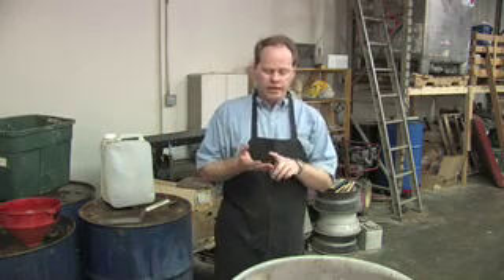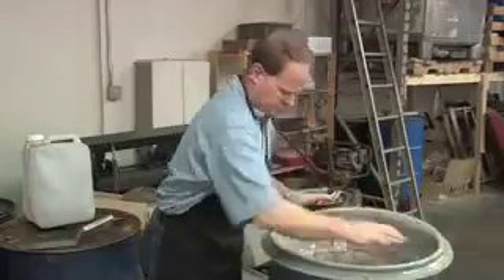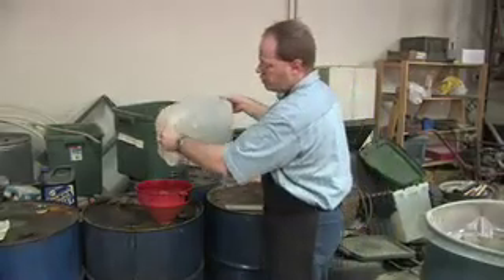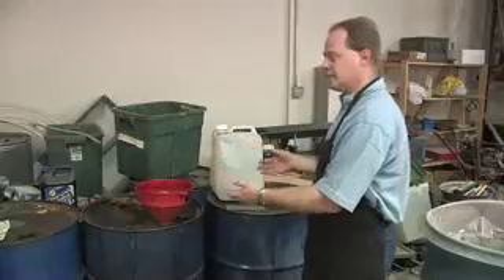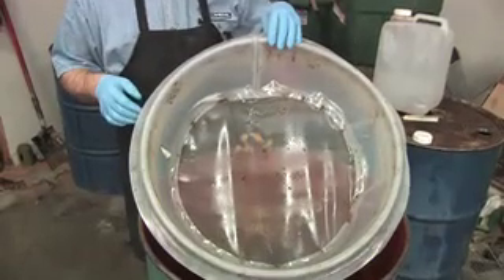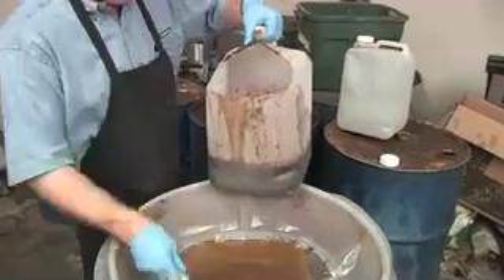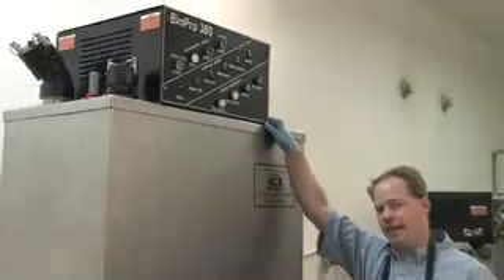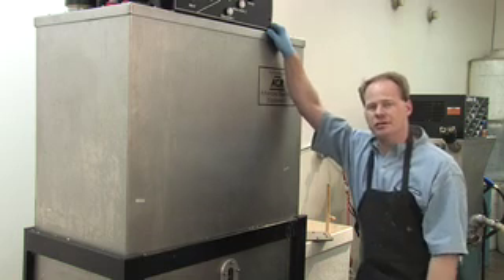Biopro 380 | Making Biodiesel at Home (Part 1)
The guys at Parley's Diesel Performance got together with Graydon Blair of Utah Biodiesel Supply for a tour of his personal bio diesel refinery.  Graydon was kind enough to show us home biodiesel equipment on a large level.